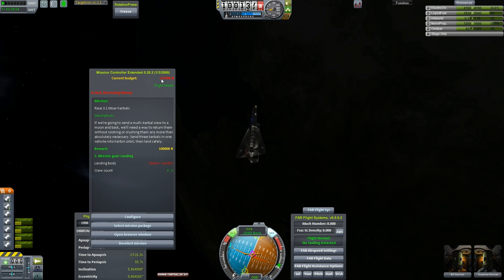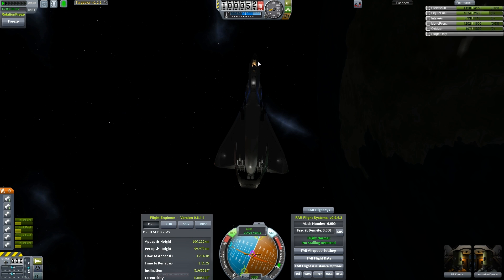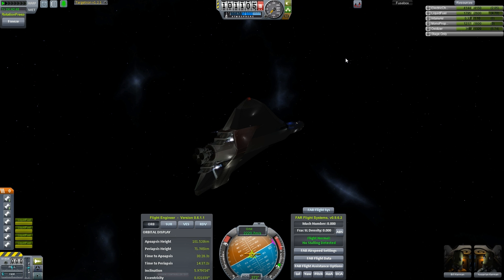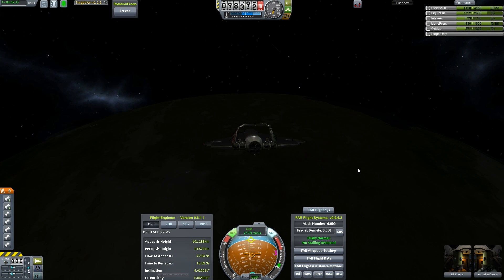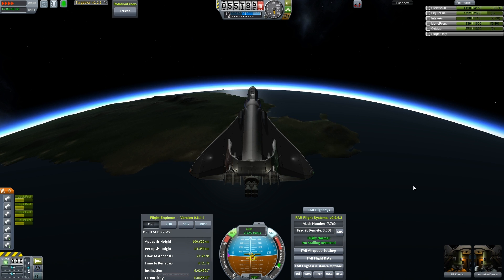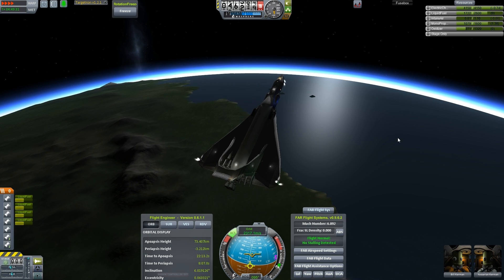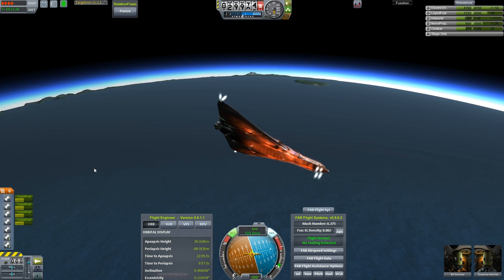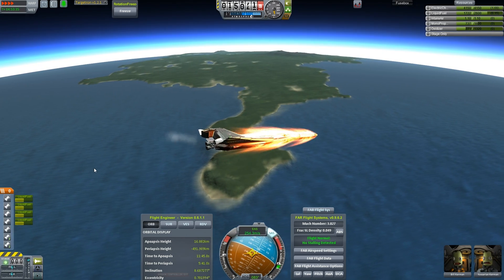Let's Fly Kerbal Space Program: Mission Controller Mod, part 21, Roc in Reentry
I meant to do that. Totally on purpose.